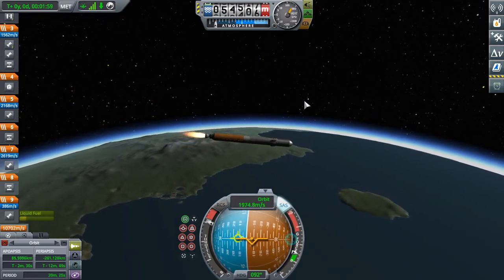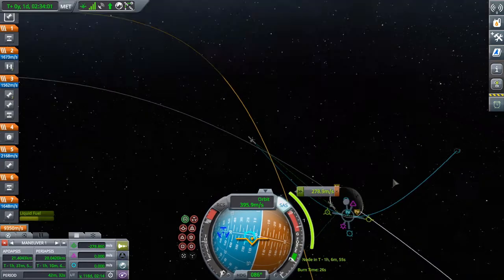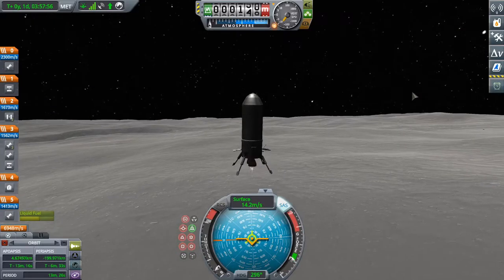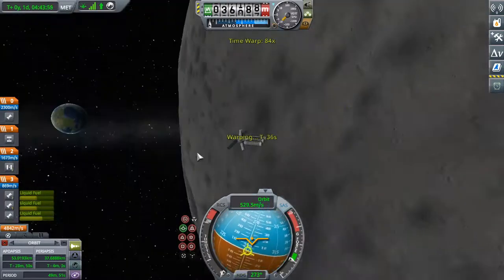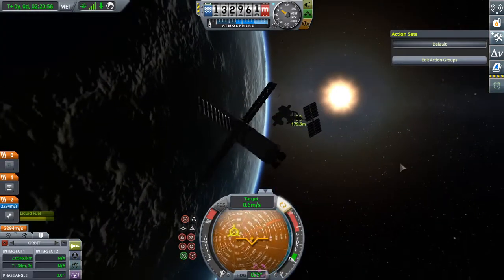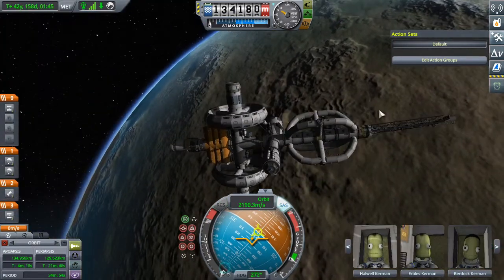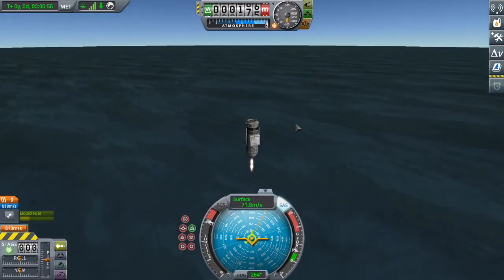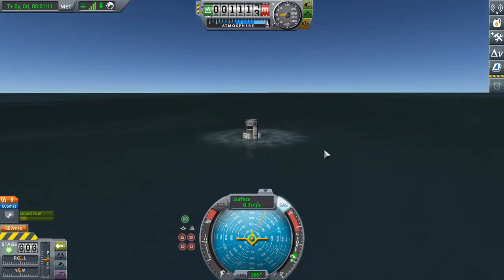A Mun Mission with a Twist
in this video I do a moon mission with a twist...